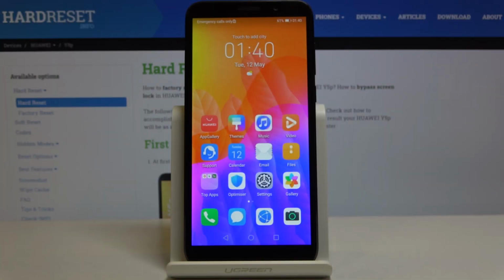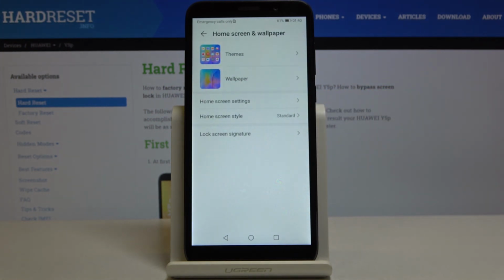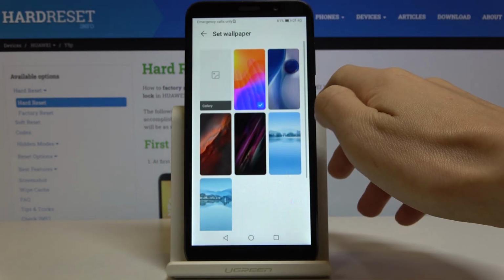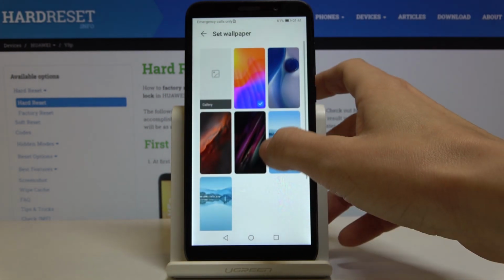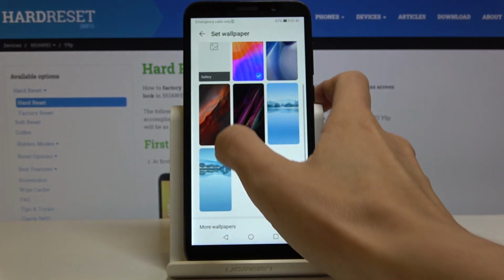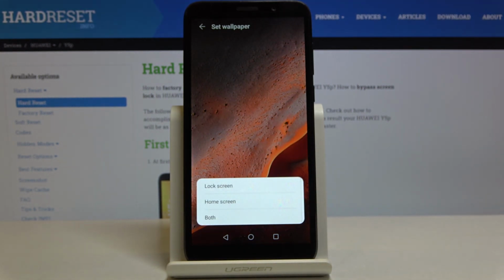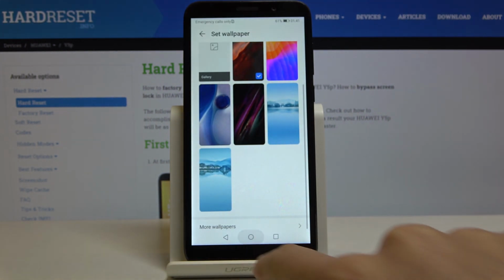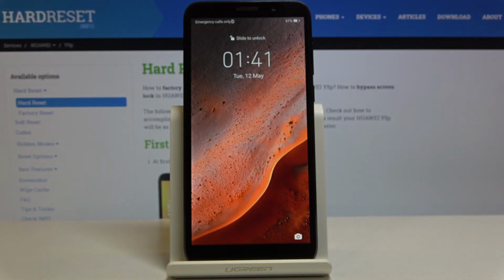How to Change Wallpaper in HUAWEI Y5p – Set Up Wallpaper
Learn more info about HUAWEI Y5p:
Customize the appearance of the wallpaper on the home screen and lock screen on your Huawei Y5P. Learn from the tutorial above how to change the wallpaper using a wide list of available and free wallpapers or choose your own image from the gallery. Forget about the boring display, let's get started!

How to change wallpaper on HUAWEI Y5p? How to change main screen image on HUAWEI Y5p? How to set up the Home Screen on HUAWEI Y5p?
How to change lock screen on HUAWEI Y5p? How to choose wallpaper for HUAWEI Y5p? How to set up wallpaper in HUAWEI Y5p? How to change wallpaper in HUAWEI Y5p? How to change home screen in HUAWEI Y5p? How to change lock screen in HUAWEI Y5p?